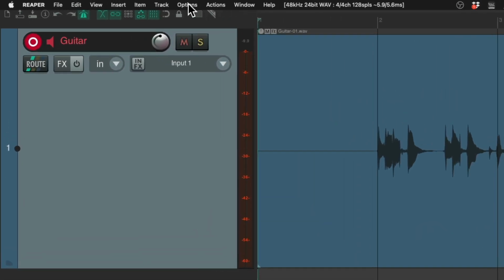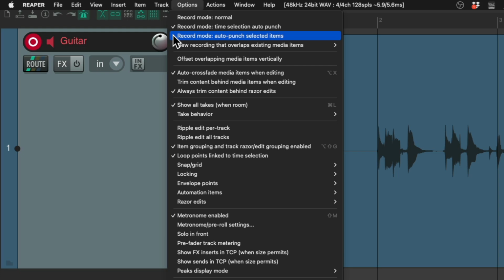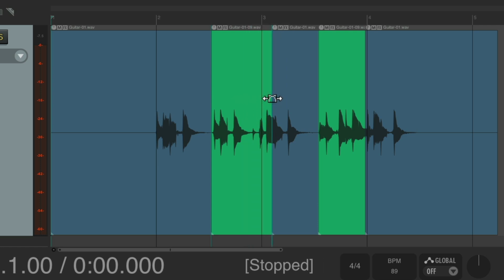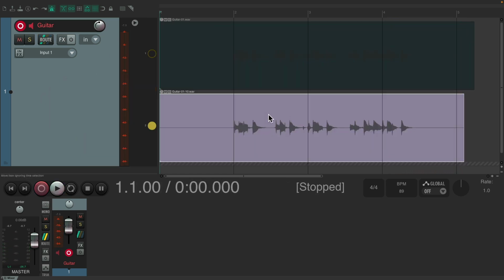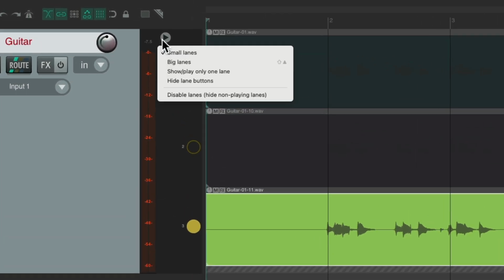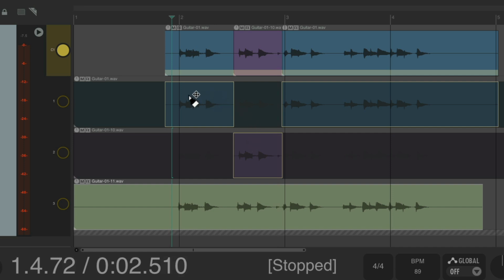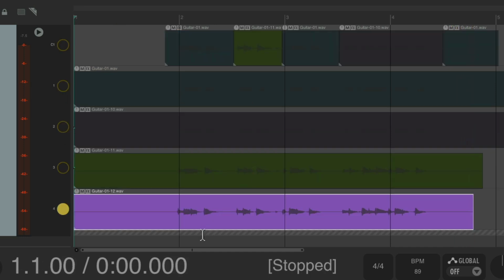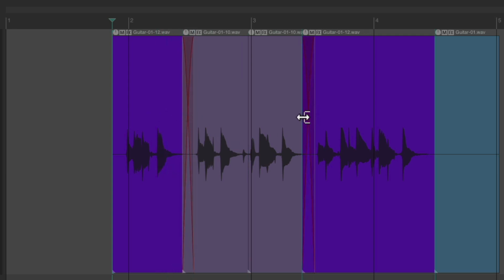This is REAPER 7 - Recording Audio - Part 2